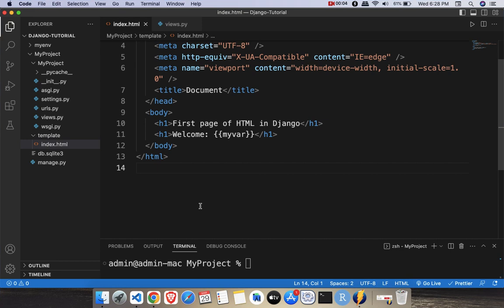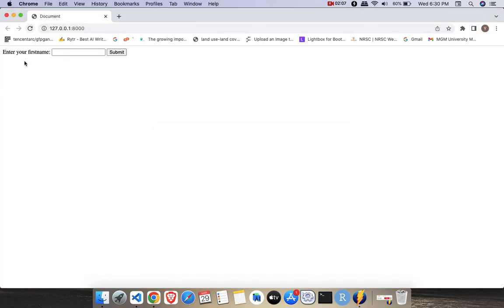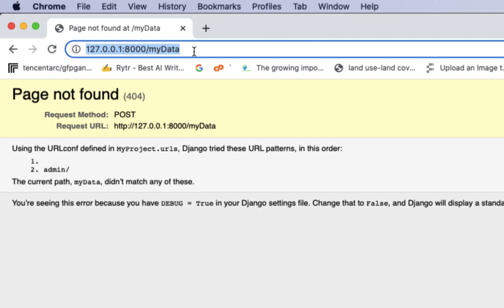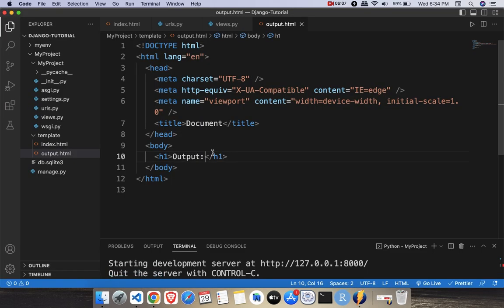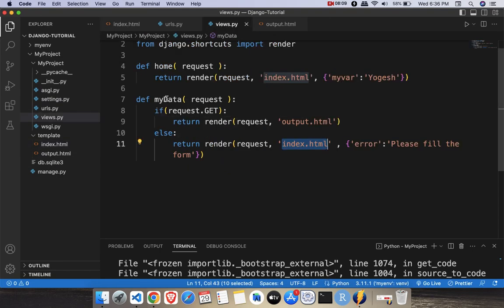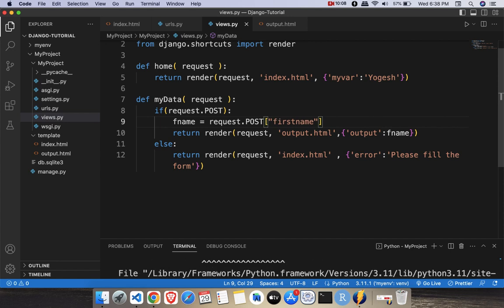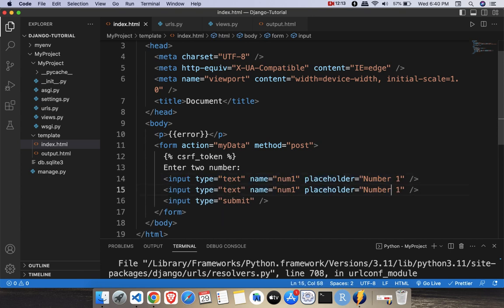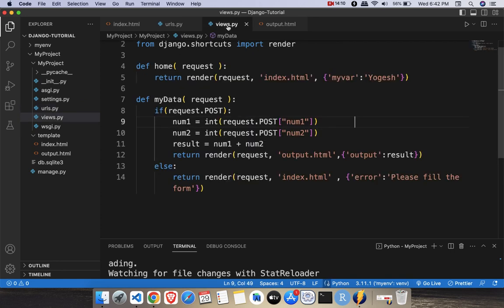4.Working with Forms in Django?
This video is demonstrating the use of forms. How to take the data from forms to backend and how to process the data.